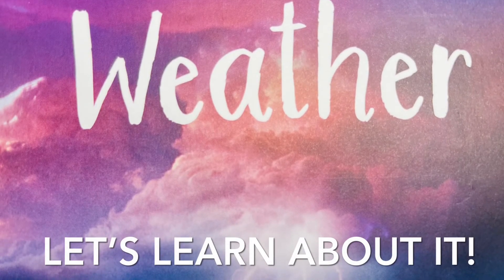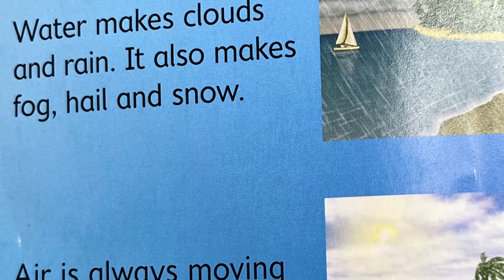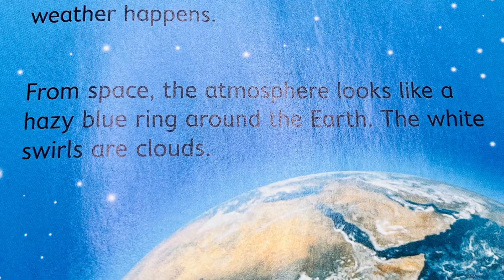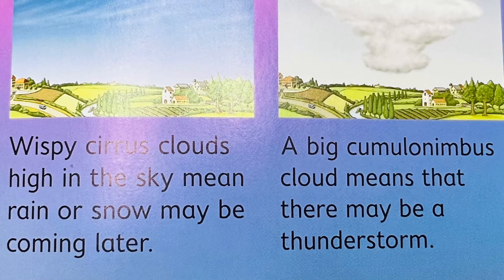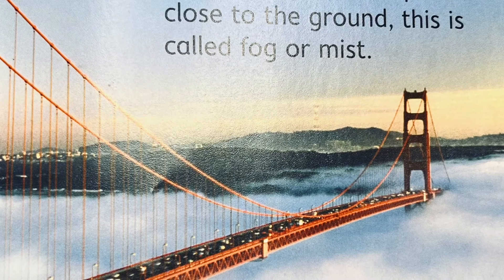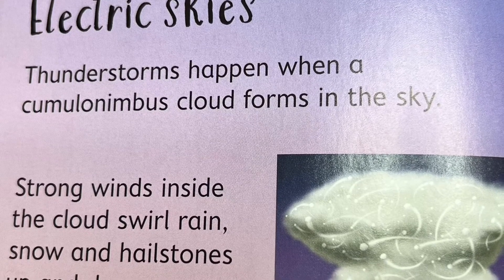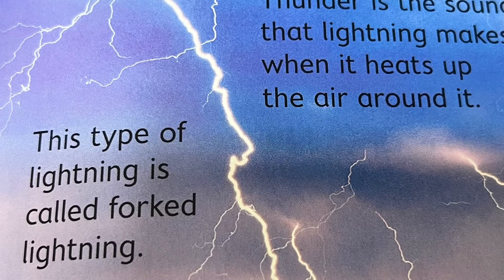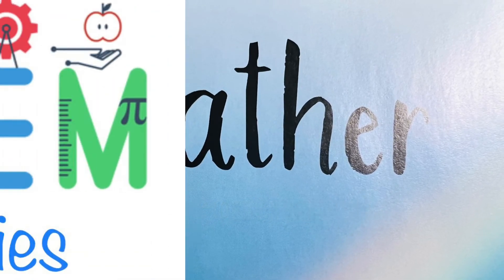Learn About Weather Part 1 | Weather For Kids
Fun facts about weather, clouds, lightning and thunderstorms!